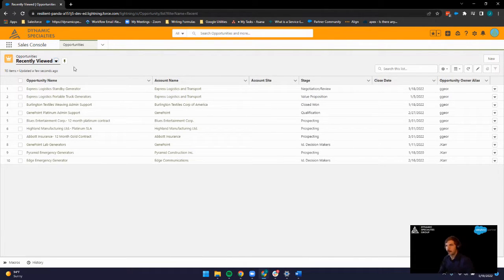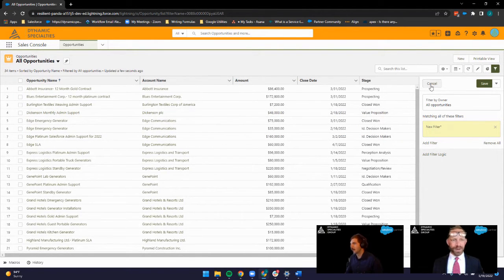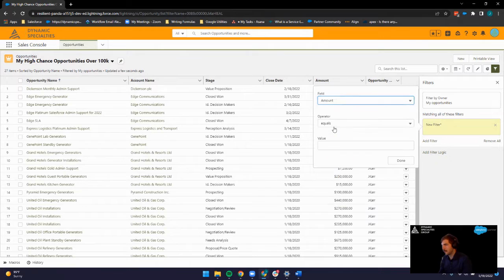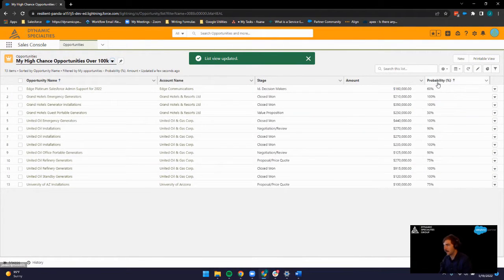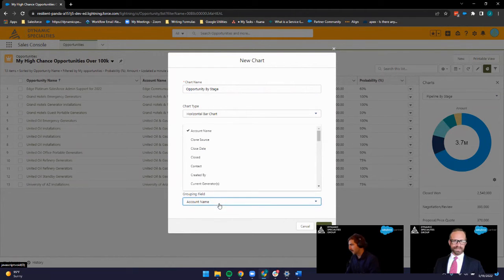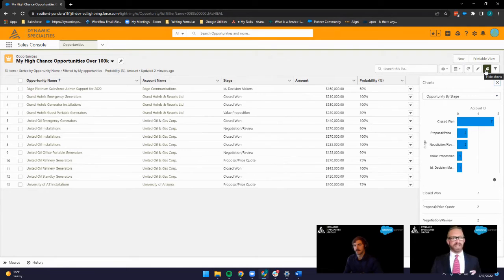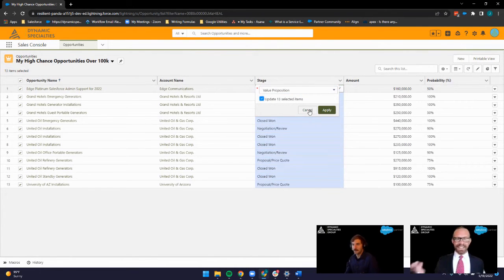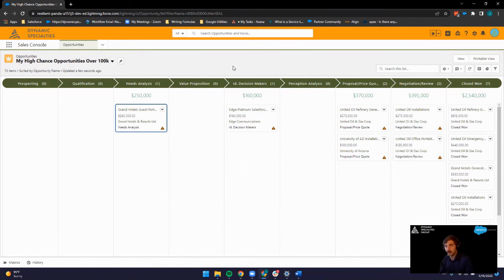Salesforce List Views | Back to Basics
Learn how to use Salesforce List Views to find the records you need fast and make your job easier!

We are Dynamic Specialties Group, a Boutique Salesforce Consulting firm concerned about people first. You can find us on the web